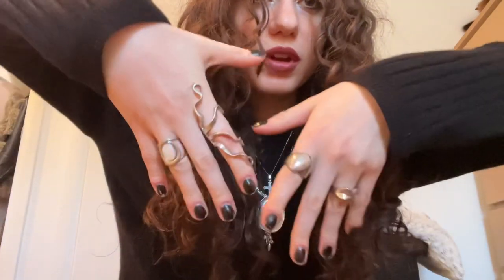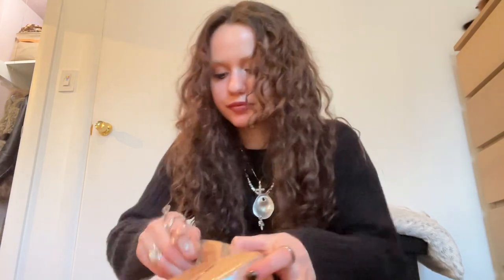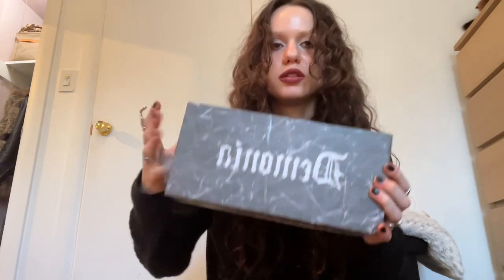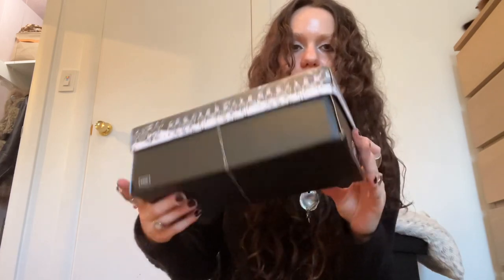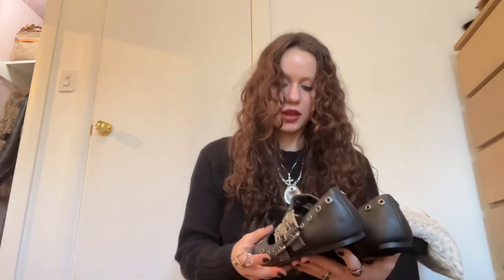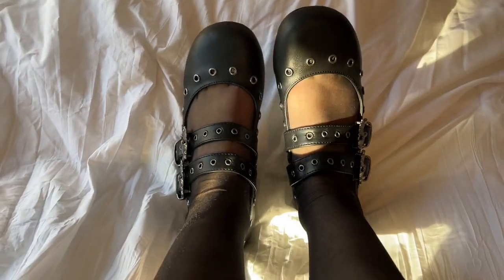Unboxing Demonia ballet flats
These are the Demonia daisy 03 ballet flats
My depop: alexandraswurld